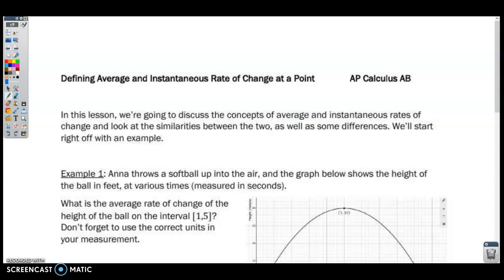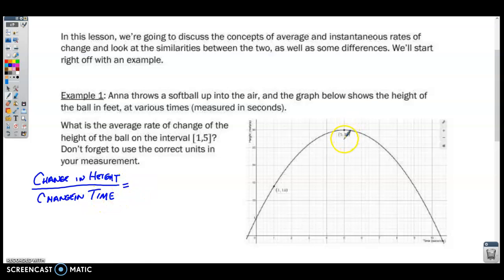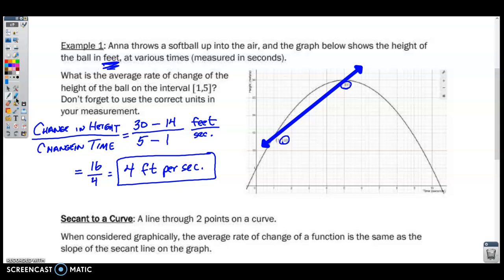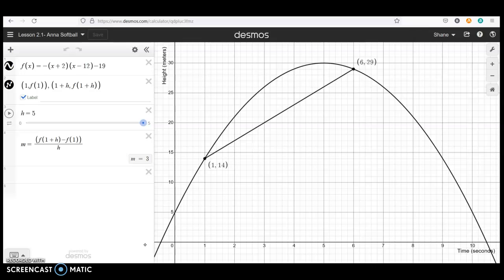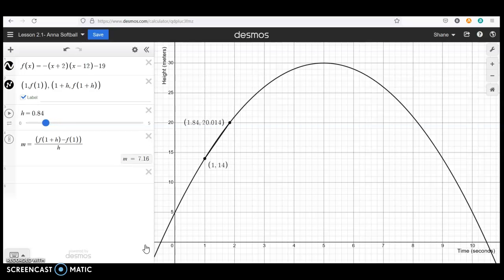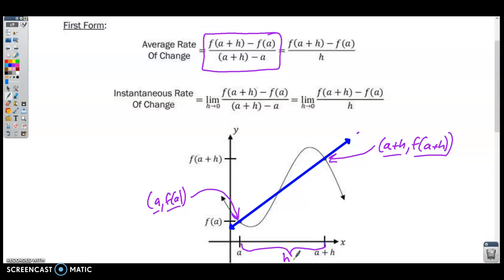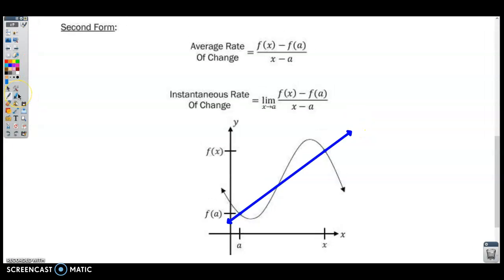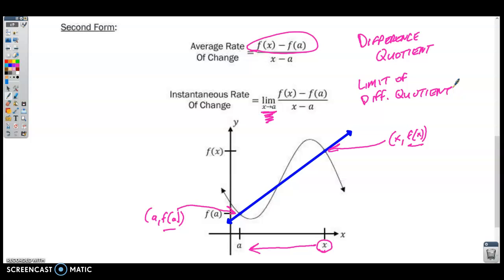Section 2-1 Video 1- Defining Average and Instantaneous Rate of Change at a Point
This video discusses concepts from Unit 2.1 of AP Calculus. We work through a couple of applied examples introducing the notion of average rate of change and instantaneous rate of change, and then define the rates of change using two different types of different quotients and their limits.